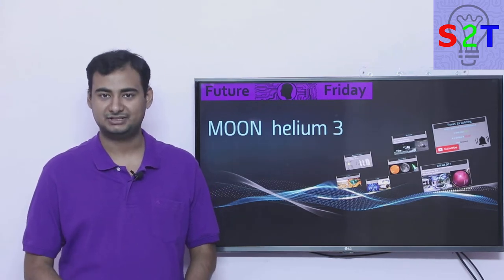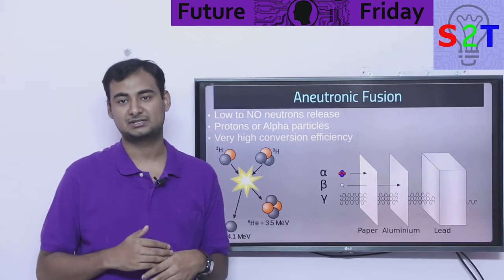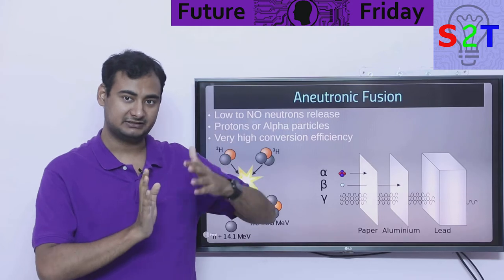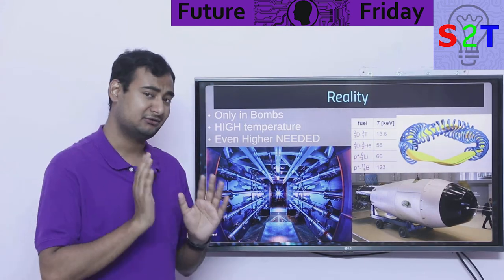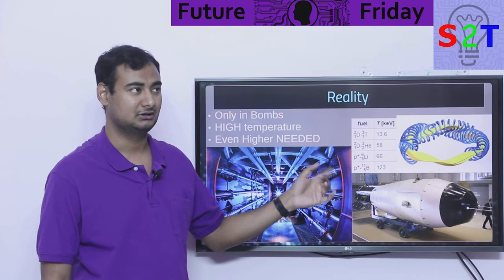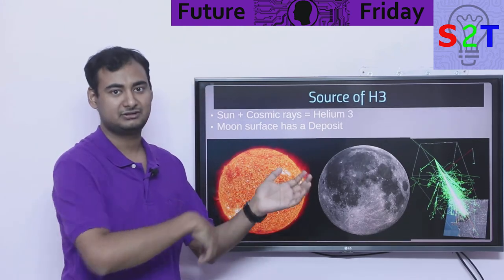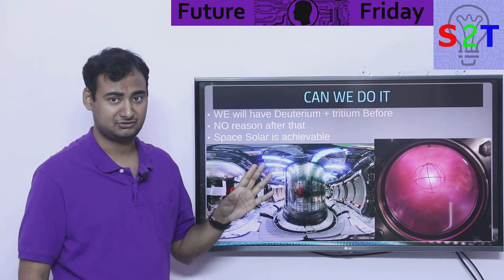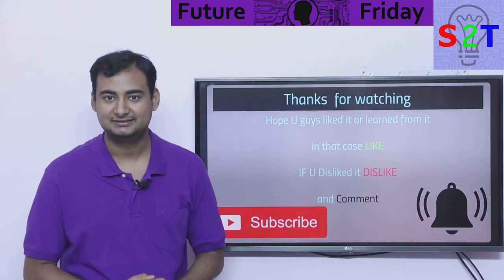Reality of Helium 3{Future Friday Ep49}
In this ep, we will look at Helium3 craze
Deal with Aneutronic Fusion
The reality of fusion in a reactor
How much is actually there